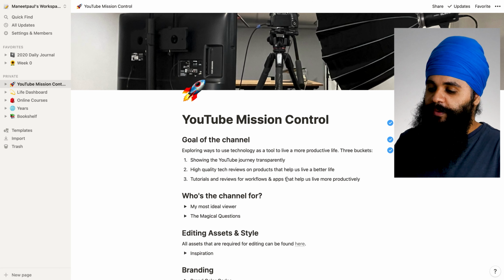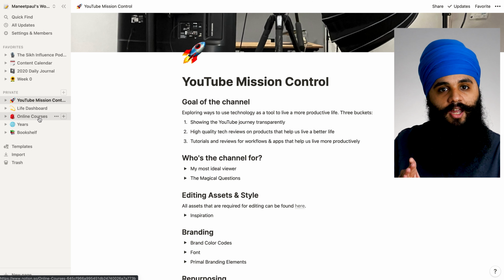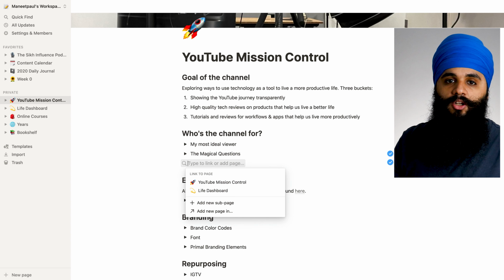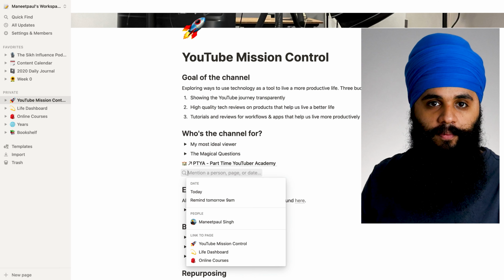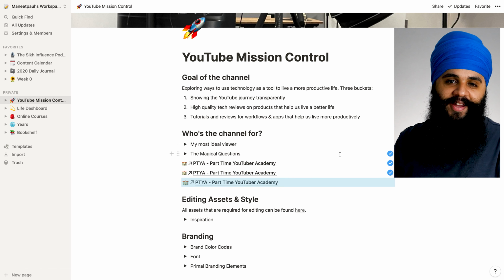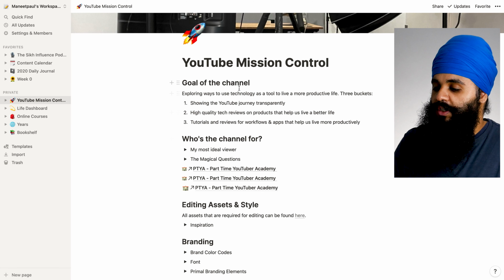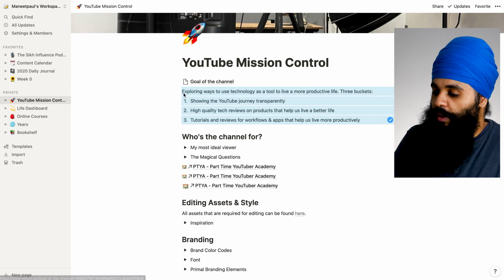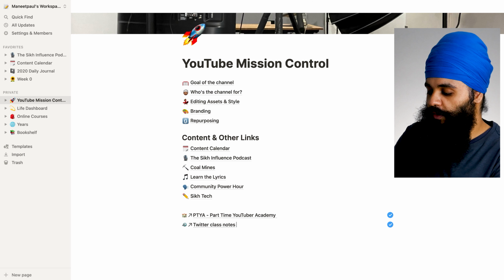Staying Organized - Getting Started with Notion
This video is part of a series going through Notion for beginners. In the tutorial videos, we'll be going through all the essentials on how to get started with using the app and all the features you'll need to know to create your first pages. In this video specifically, we discuss how to manage your page structure within Notion, so things stay organized.

Hi there! My name is Maneetpaul Singh. I'm based out of the Greater New York City Area making weekly videos about tech. The goal of this channel is to explore what's possible with technology and find ways to use it to live a more productive life. We'll sometimes do tech reviews and other times we'll discuss productivity workflows using different apps.

If you're interested in chatting, I'd love to hear from you! The quickest way to get in touch would be via Tweet or Instagram DM. All the links are listed below. 😄